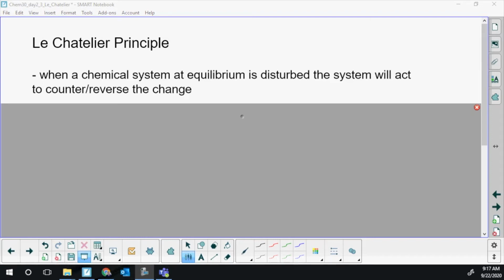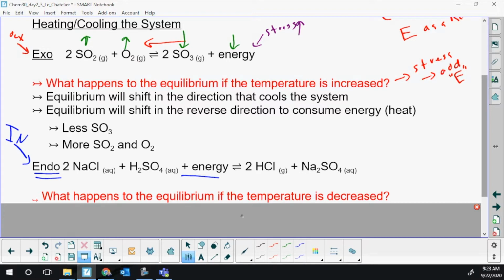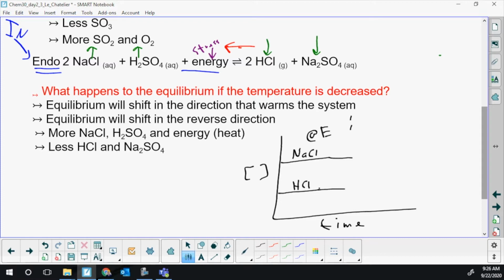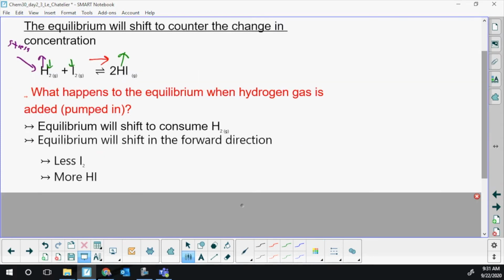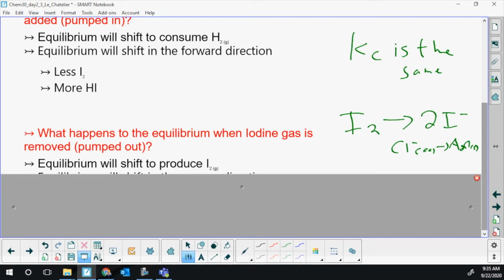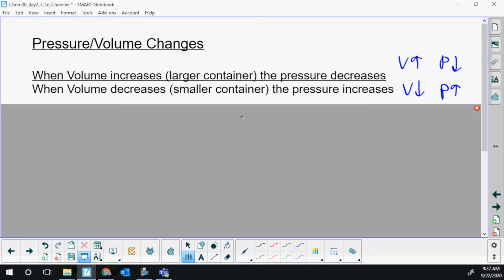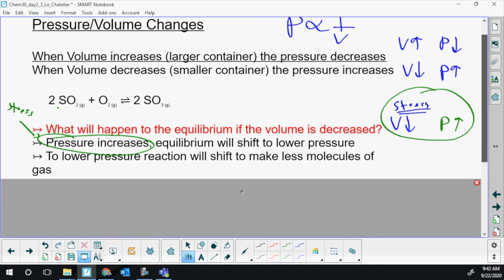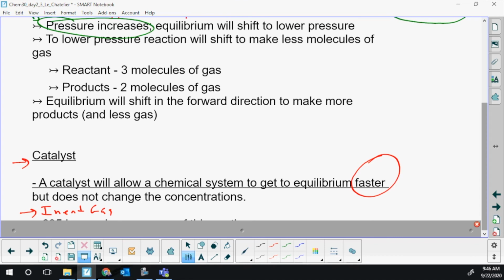Lesson 5: Le chatelier Principle applied to concentration, temperature and pressure stresses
Diploma prep for Alberta Chemistry 30 Equilibrium unit